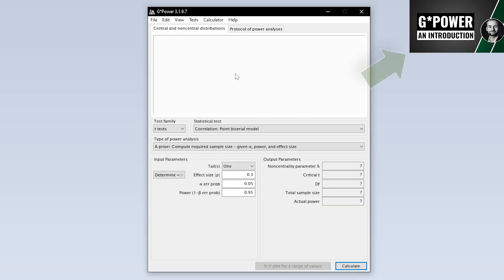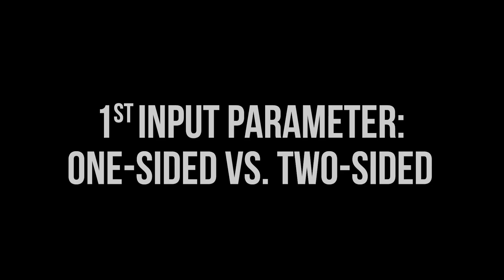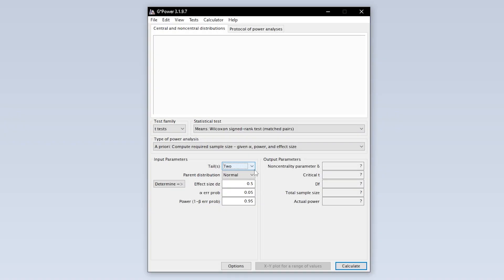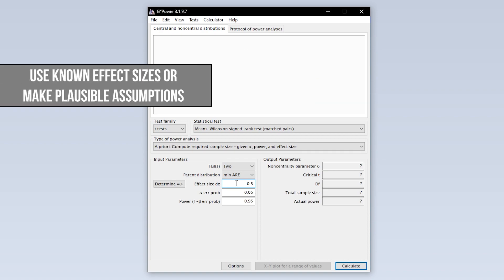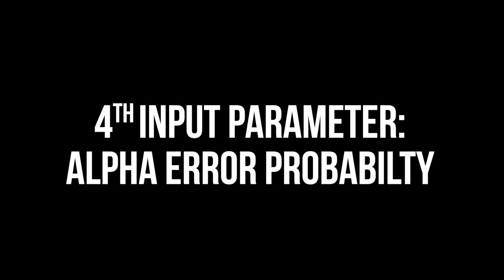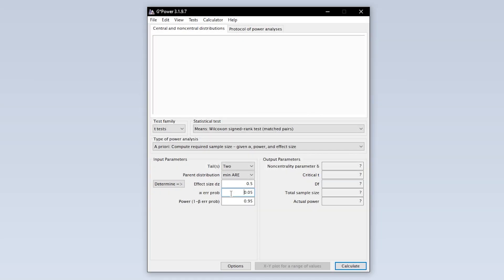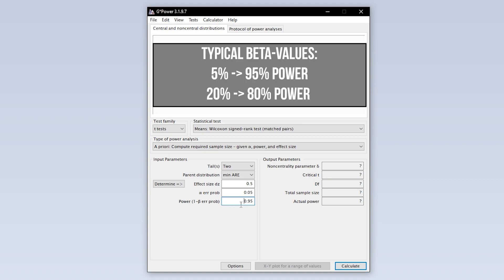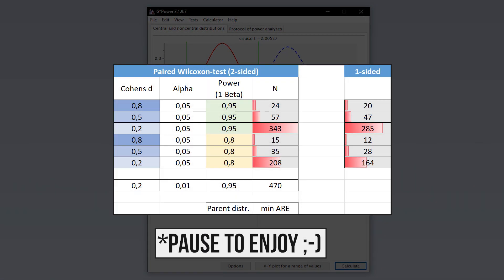Paired Samples Wilcoxon-test - calculate required sample size with G*Power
In the run-up to an empirical study or data collection for the paired Wilcoxon-test (also Wilcoxon signed-rank test) the necessary sample size must be determined, for example using G*Power. The minimum sample size depends on the assumed effect size (Cohen's dz), the alpha level and the statistical power.

At the end,  I show how to determine the recommended minimum sample size for the paired Wilcoxon-test with different characteristics of the input parameters mentioned, using G*Power

⏰ Timestamps:
0:00 Introduction
0:10 Selecting the paired Wilcoxon-test
0:19 Select type of power analysis
0:27 Input parameter I: One-tailed or two-tailed
0:40 Input parameter II: Assumed parent distribution
0:51 Input parameter III: Effect size Cohen's dz
1:22 Input parameter IV: alpha level (alpha error)
1:38 Input parameter V: power (1-beta error)
2:03 Calculation and overview

If you have any questions or suggestions regarding paired Wilcoxon-test - calculate required sample size with G*Power, please use the comment function. Thumbs up or down to decide if you found the video helpful.

Support channel? 🙌🏼